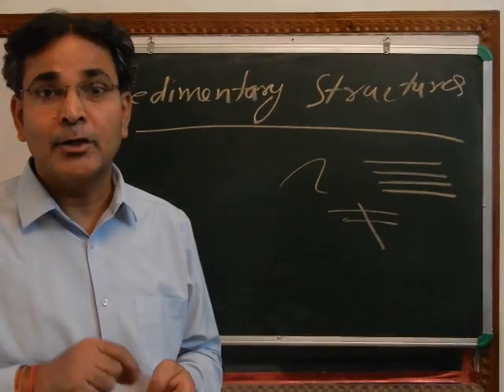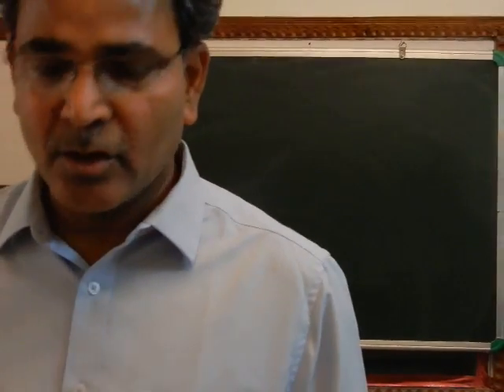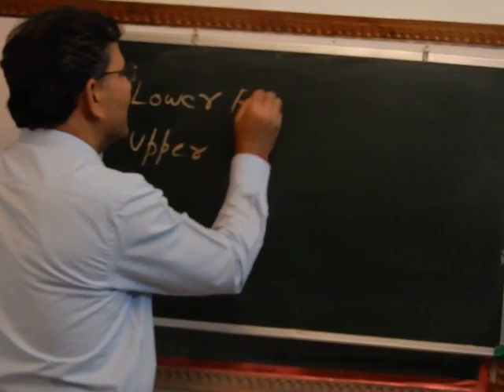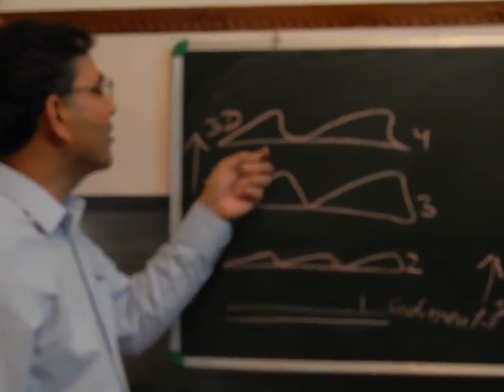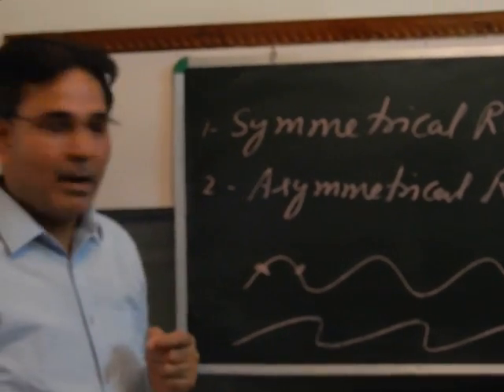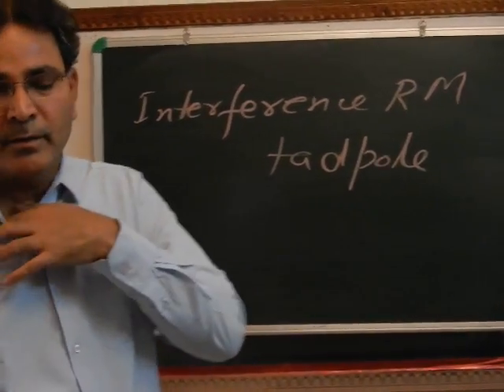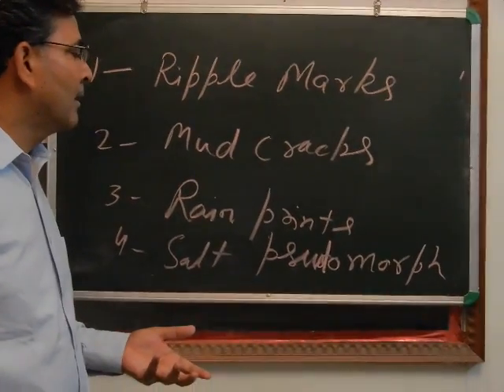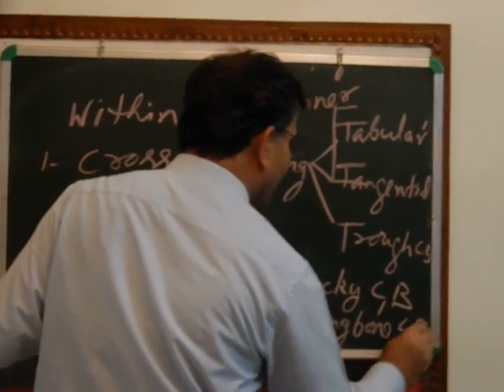Sedimentary Structures, Part1, Geopetal, Directional, Prof. DS Singh, University of Lucknow, India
Sedimentary structures are very important in understanding the basic characteristics of depositional environment mainly for top and bottom and palaeocurrent directions.